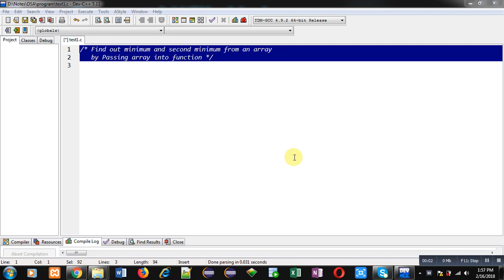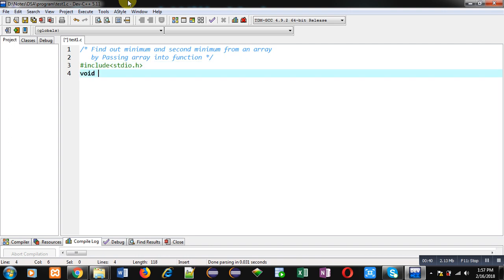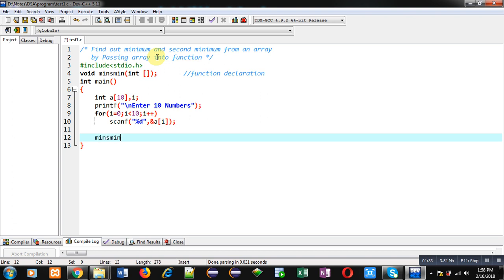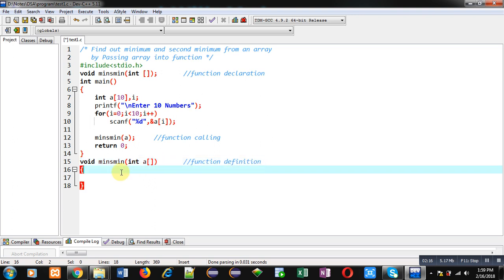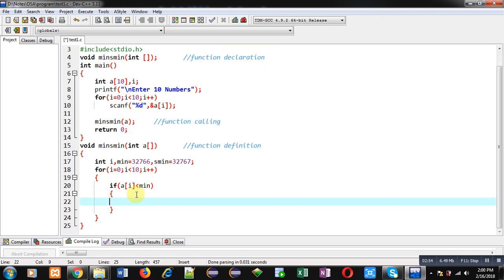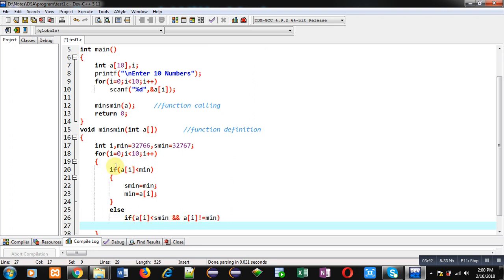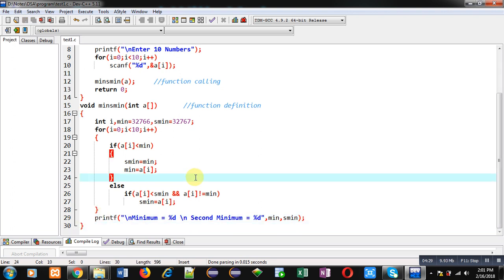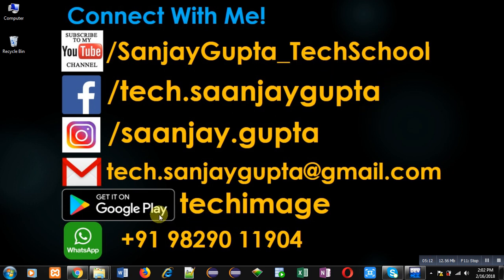Find out minimum and second minimum value from array using function in c programming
Find out minimum and second minimum value from array by passing array into function in c programming language.